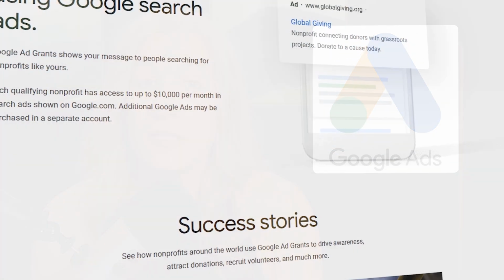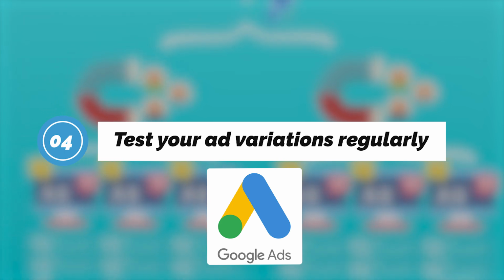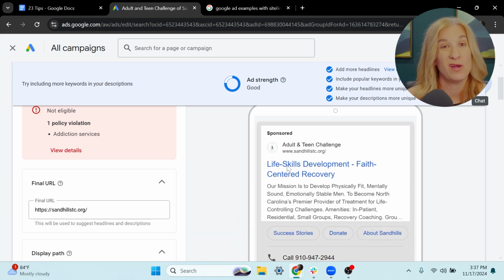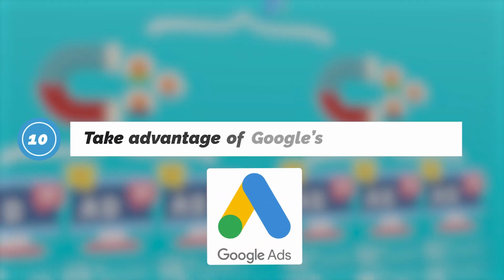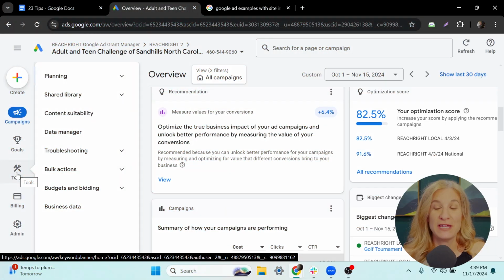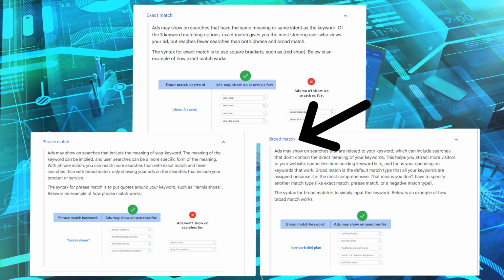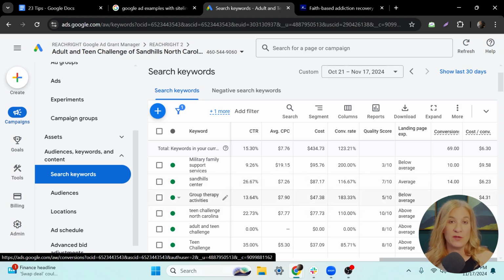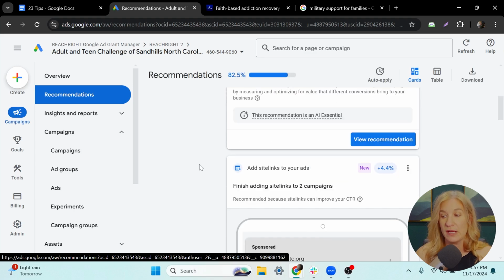Get the Most Out of Your Google Ad Grant with These 23 Pro Tips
📈 Want To Hire Me To Manage The Google Grant For You?

Managing a Google Ad Grant account can feel like a puzzle—confusing settings, endless keywords, and unclear strategies can leave nonprofits feeling stuck. The truth is, this grant has the potential to completely transform your nonprofit’s outreach, but only if you know how to use it right. That’s why we’re here to help!

Today, we’re breaking down 23 actionable tips to optimize your Google Ad Grant account and turn it into a powerful tool for reaching your community and achieving your mission.

From fine-tuning your campaigns to choosing the right keywords, these tips are designed to maximize your grant dollars without the stress. Whether you're just starting or need to revamp an existing strategy, this guide is packed with insights that will make every dollar count.

Don’t let your grant go to waste—learn how to make it work for you!

00:48 - Create Multiple Campaigns
01:26 - Track Campaign Performance
02:25 - Promote Timely Content
03:11 - Test Ad Variations
04:25 - Use Geo-Targeting
05:19 - Leverage Ad Extensions
06:50 - Build Relevant Groups
08:08 - Write Compelling Copy
08:44 - Optimize Landing Pages
10:28 - Use Keyword Insertion
11:15 - Monitor Search Terms
12:19 - Add Action Headlines
12:47 - Highlight Key Content
13:39 - Use Keyword Planner
15:06 - Limit Broad Matches
16:17 - Automate Email Alerts
17:10 - Analyze Bounce Rates
18:25 - Improve Quality Scores
19:57 - Meet CTR Compliance
20:41 - Add People Questions
21:53 - Ensure Policy Compliance
22:48 - Test Different CTAs
23:23 - Partner With Professionals